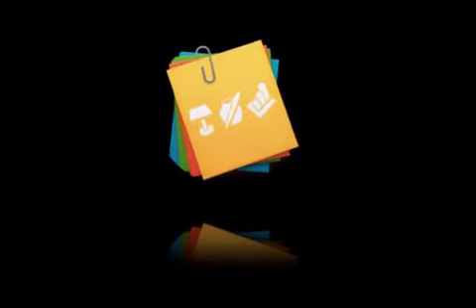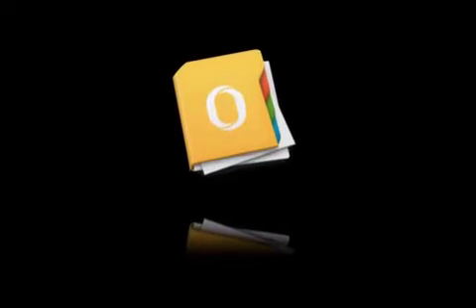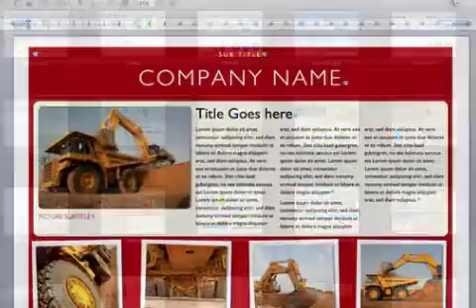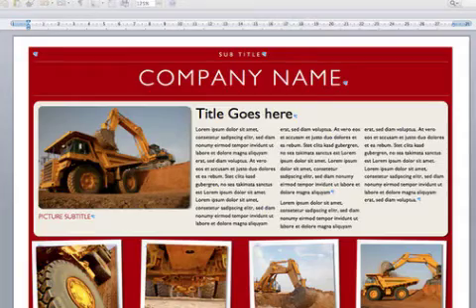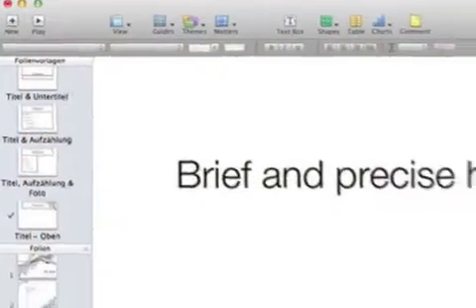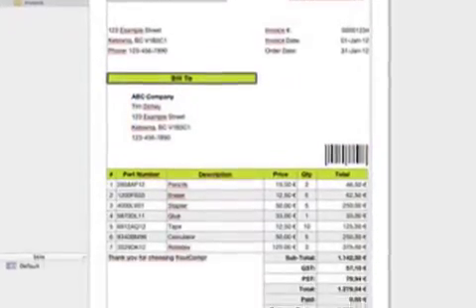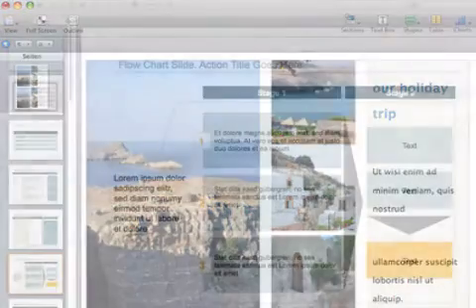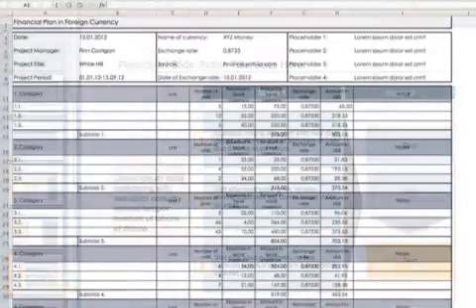Suite of Templates for Apple iWork and Microsoft Office Now for Mac OS X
Made for Use today introduces its suite of Mac OS X templates for use with Apple iWork and Microsoft Office. Previously available only for iOS, these professional, field tested templates can now be used on OS X. Templates are packaged individually or in a choice of two bundles: Templates for iWork Pro - Pages, Numbers, and Keynote; or Templates for Office Pro - Word, Excel, and PowerPoint. Every template contains customizable slides for tables, pictures, charts, diagrams, quotes, and more.